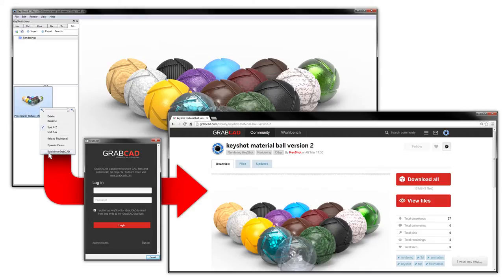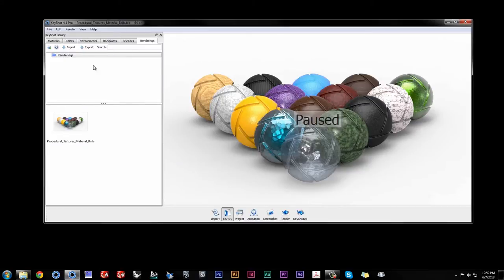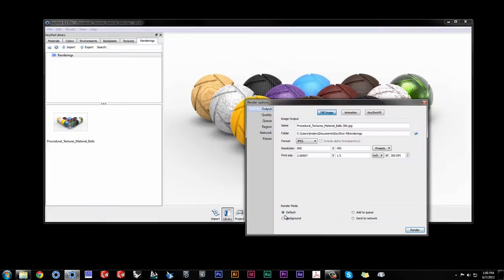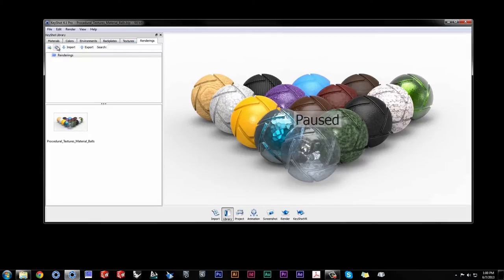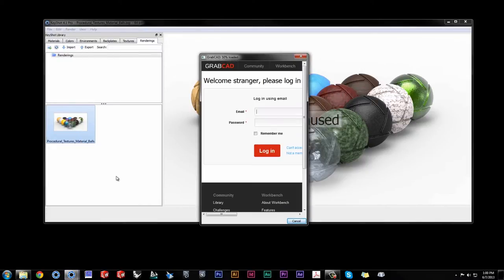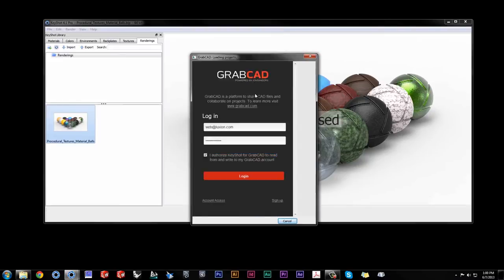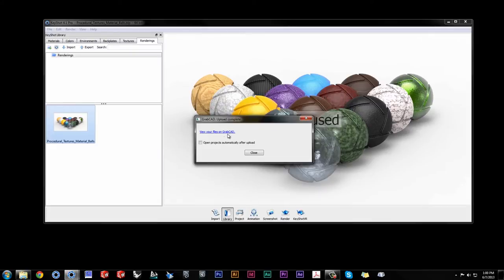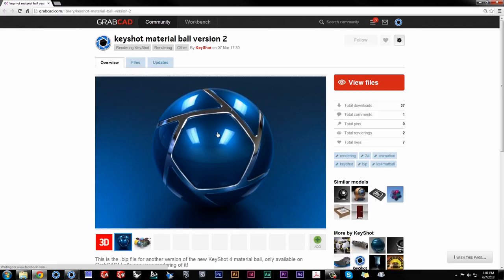GrabCAD Integration: Publishing to GrabCAD from KeyShot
As the first Workbench app integration dedicated to 3D rendering and visualization, the link between KeyShot and GrabCAD allows you to both open your models inside KeyShot from GrabCAD and publish your renderings and scenes from KeyShot back to GrabCAD, all with the click of a button.

How publishing to GrabCAD from KeyShot works:
Within KeyShot, a new option under Edit, Preferences, Plugins is now available. When a user activates this plugin, they will be prompted to log into GrabCAD allowing authorization to connect to the GrabCAD users' account. After a rendering is created, the user may select the image(s) they wish to upload from the KeyShot Library, right-click and select Publish to GrabCAD. The user has the option to publish the image(s) to the public Library or private Workbench. Once published, the user will be taken to the GrabCAD project in their web browser. This functionality allows direct publishing of your visuals to your GrabCAD Workbench.